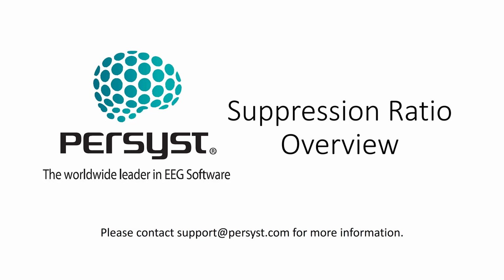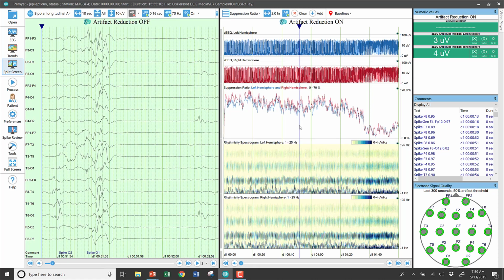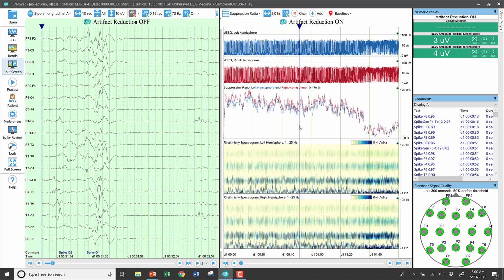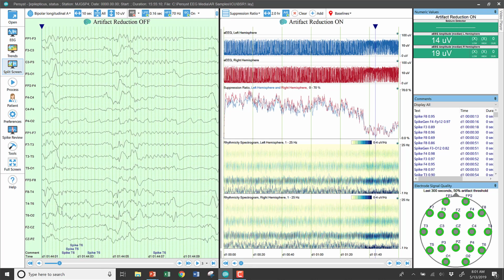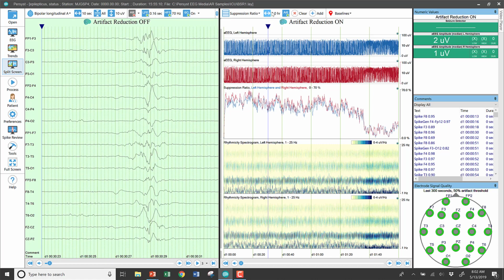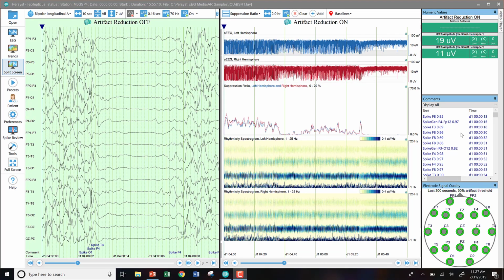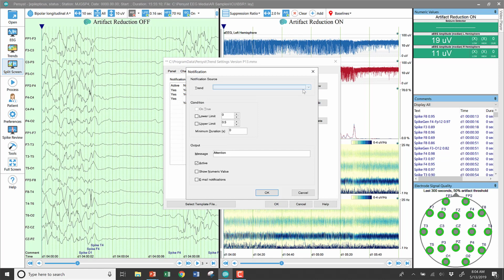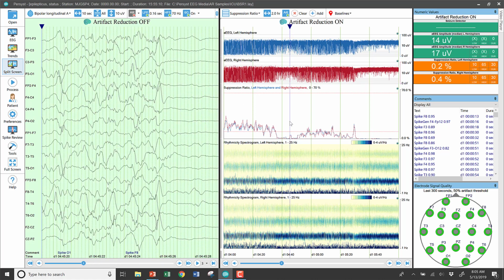Suppression Ratio Trend Panel